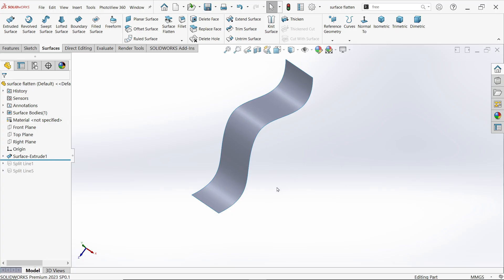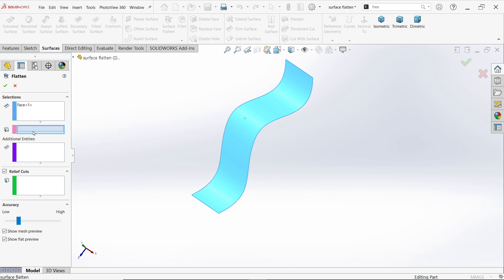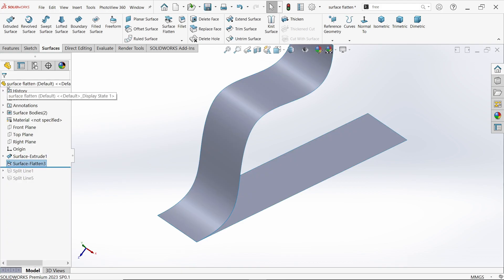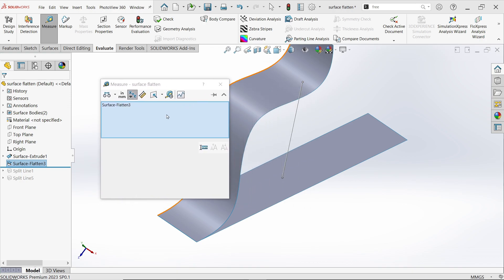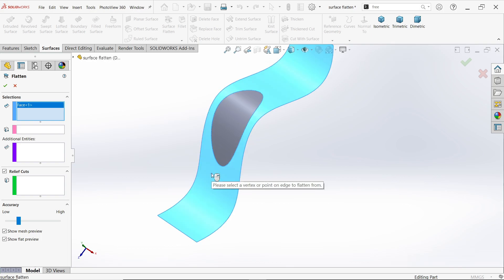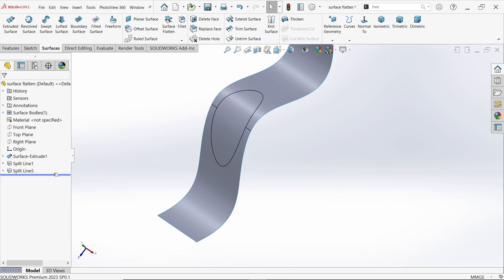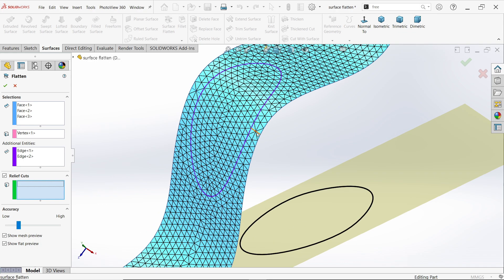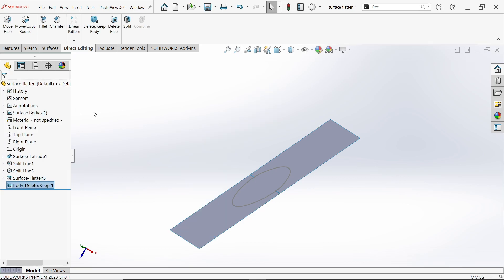Solidworks Surface flatten